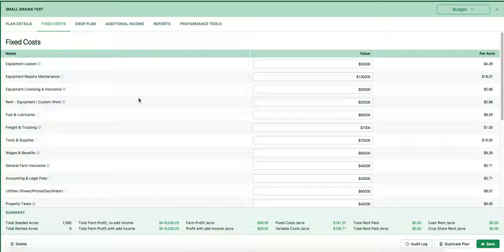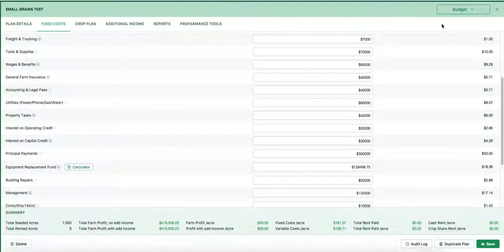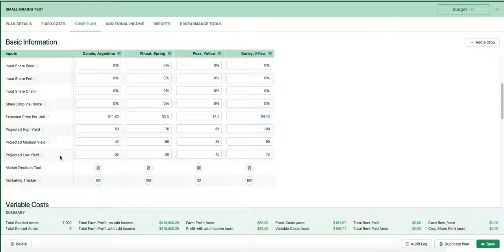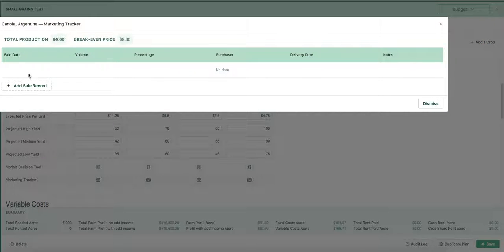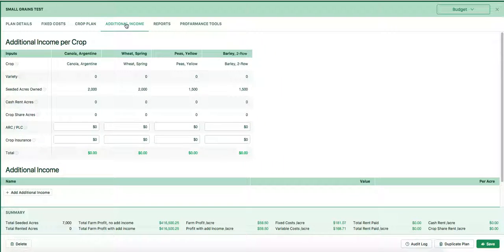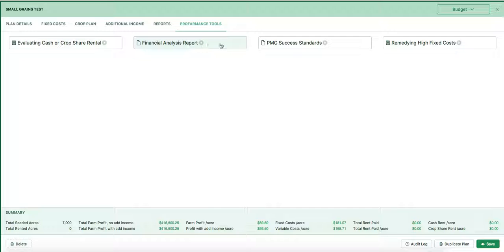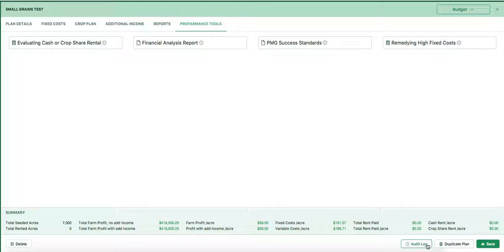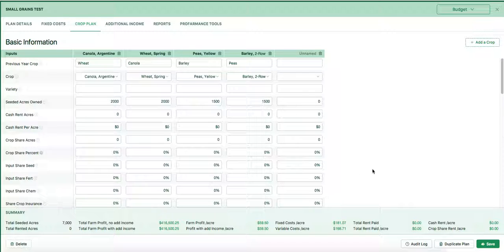Software Tour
You’ve proven your ability to work to a high standard. The results are impressive. Now, let PMG help drive you to the next stages of agricultural success. Your crop mix has changed in the last decade.
Global demand is changing and to succeed we all must be thinking out of the box.
It’s about farming smarter and more profitably. Managing information to make the right decision. Establishing systems to execute flawlessly.
Innovating to stay ahead.